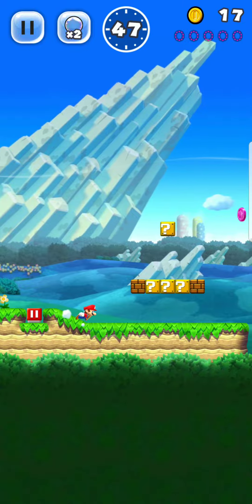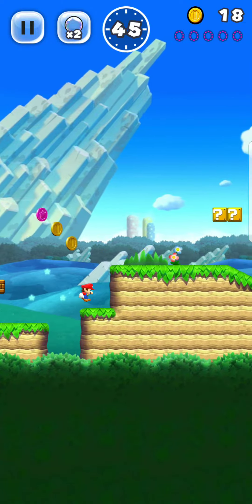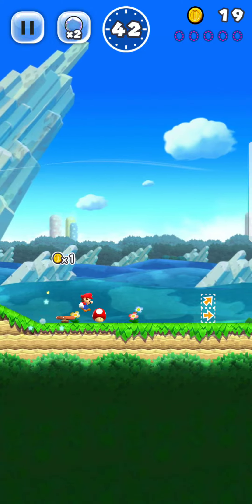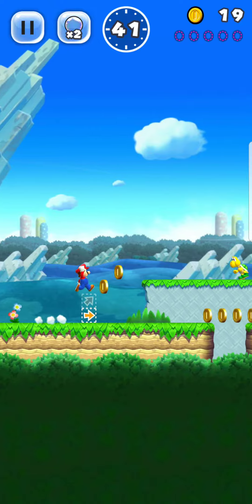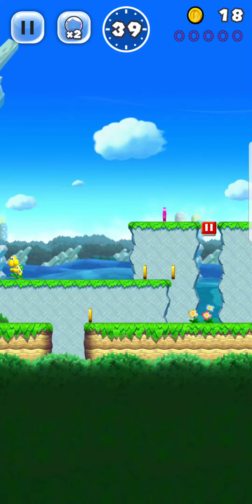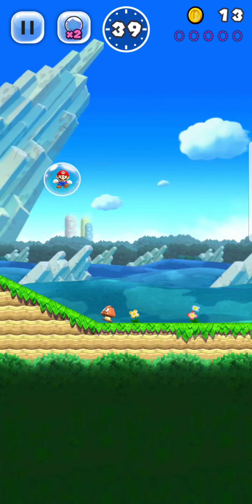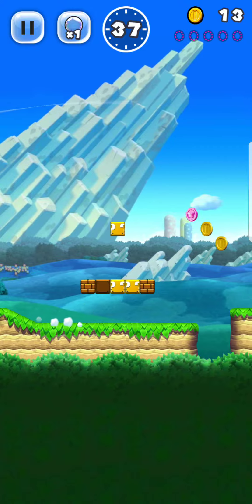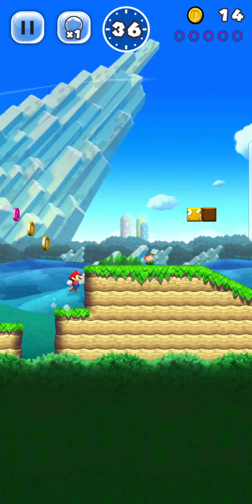Jocuri cu Mario in jocul Up and Run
Un joc cu Super Mario din seria Nintento in care trebuie sa ajutam personajul principal sa ajunga cat mai departe. Jocul se cheama Mario Run si poate fi descarcat gratis din Playstore.